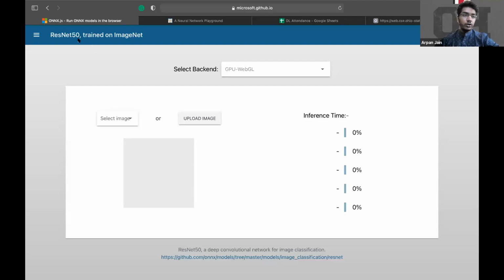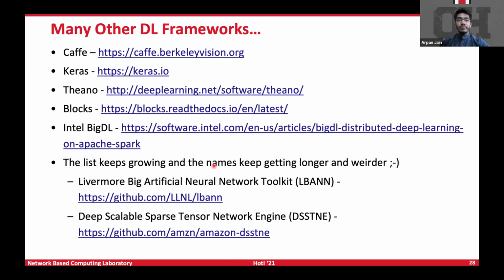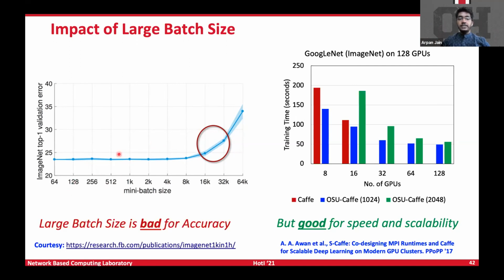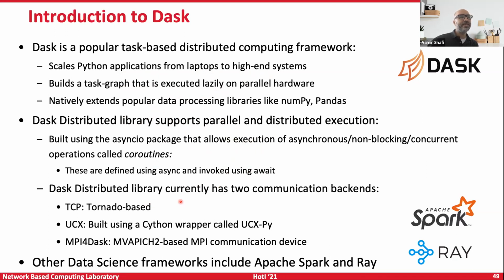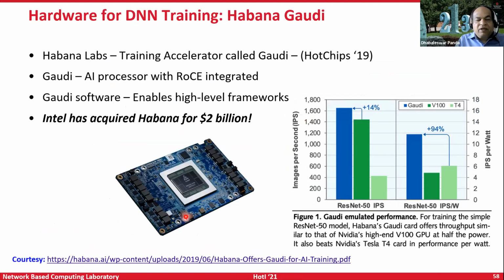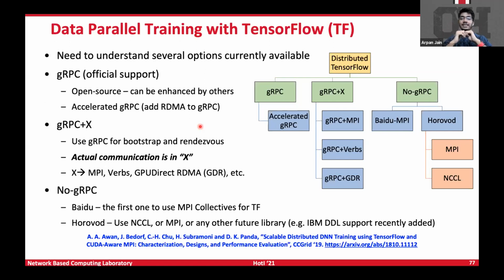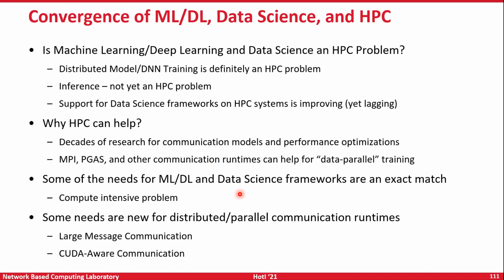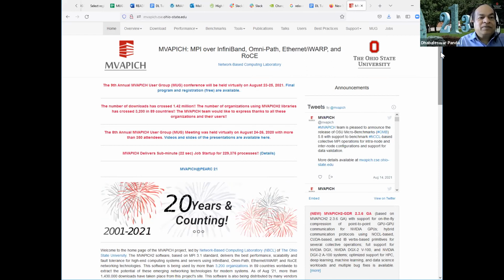Tutorials: High Performance Machine Learning, Deep Learning, and Data Science